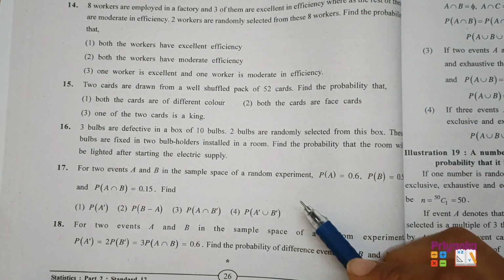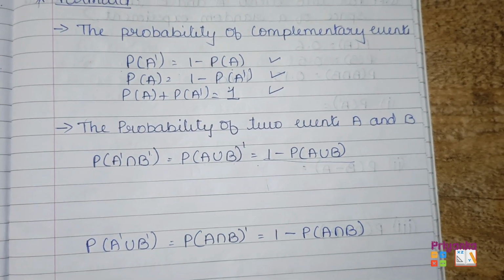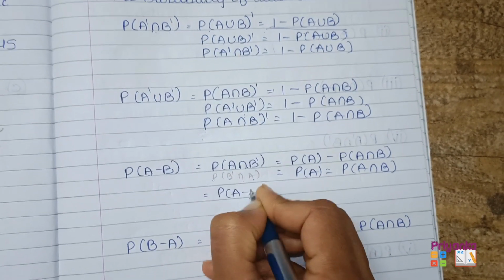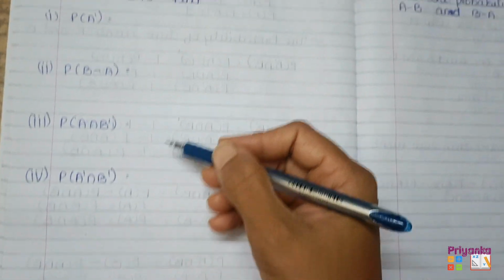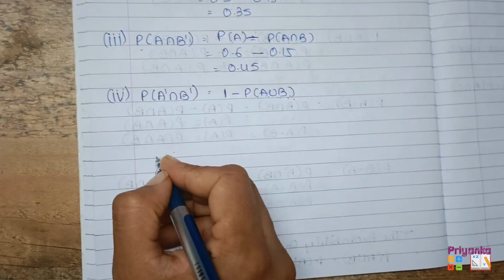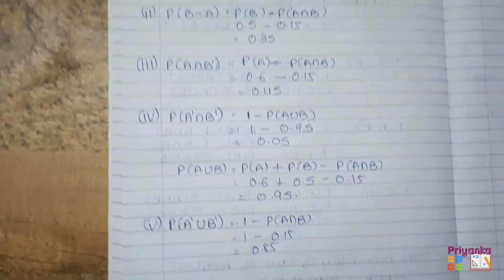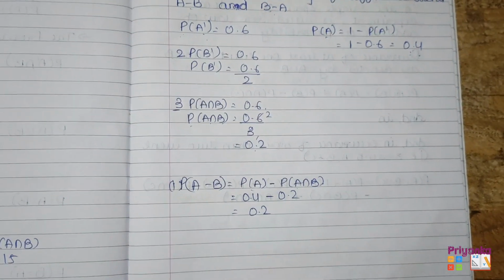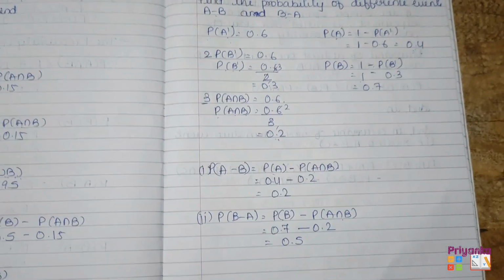GSEB 12th Statistics Part 2 Ch 1 Ex 1 2 Q17 & Q18